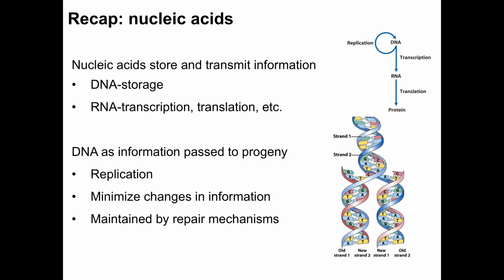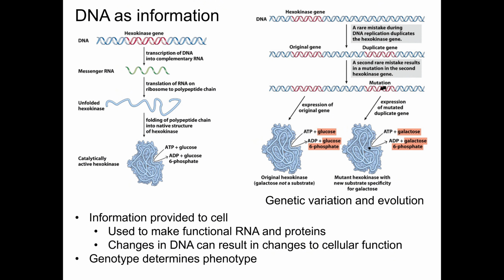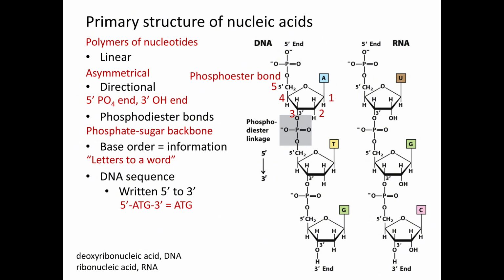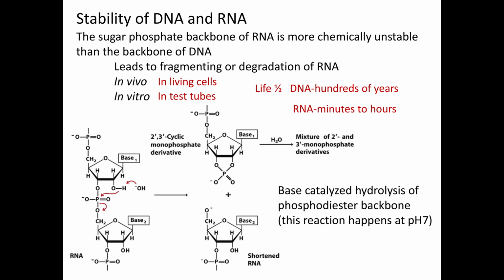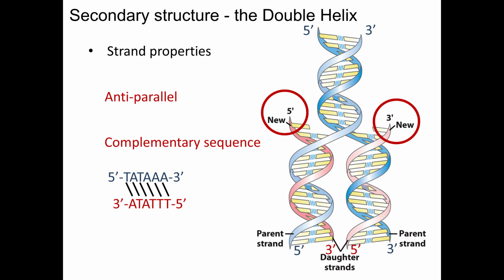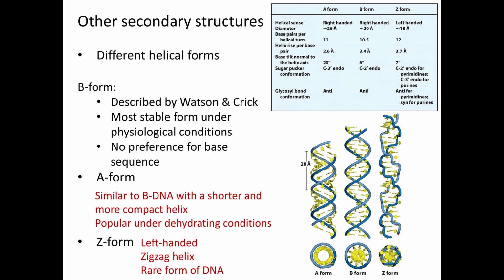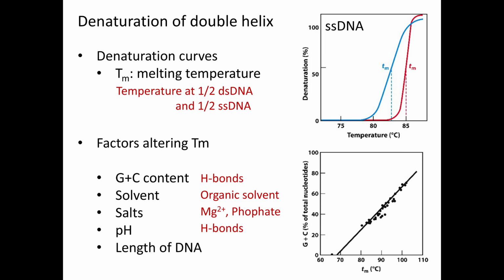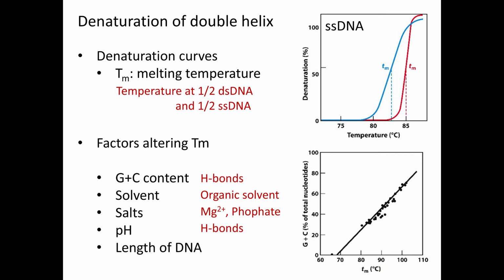Molecular Biotechnology_Nucleic acids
Fundamental properties of nucleic acids, focusing on DNA and RNA as the molecules that store, transmit, and express genetic information: How DNA functions as stable hereditary information, how RNA enables gene expression, and how nucleotide sequence encodes biological function. The video also covers nucleic acid structure, including primary and secondary structures such as the DNA double helix and alternative conformations, as well as the chemical basis of DNA and RNA stability. It describes DNA denaturation and annealing, denaturation curves, and the factors that influence melting temperature, linking molecular structure to biological function and experimental applications.